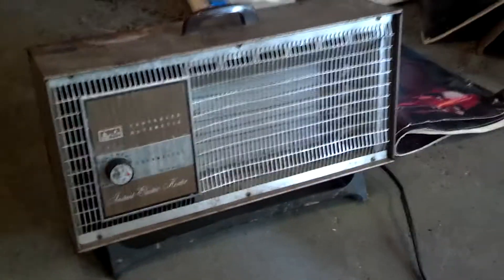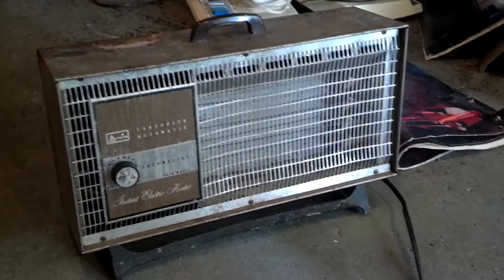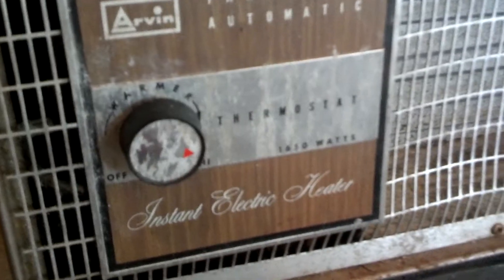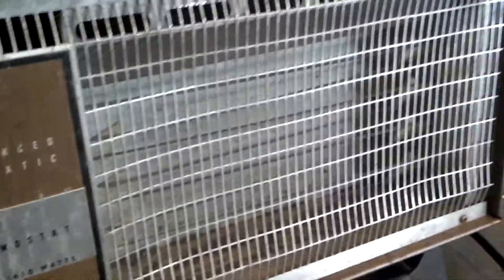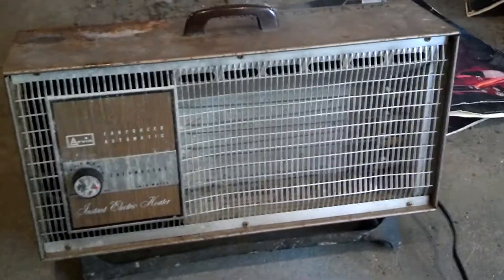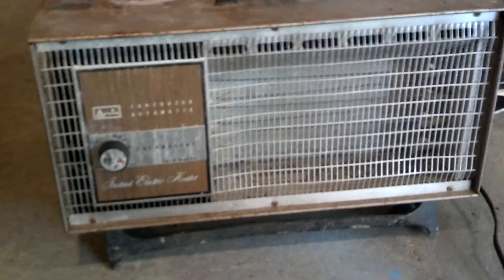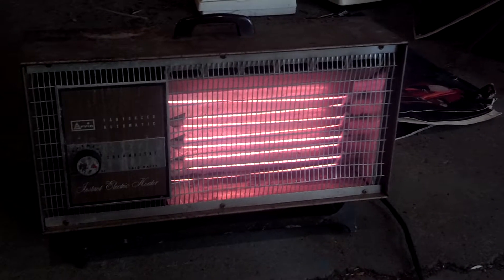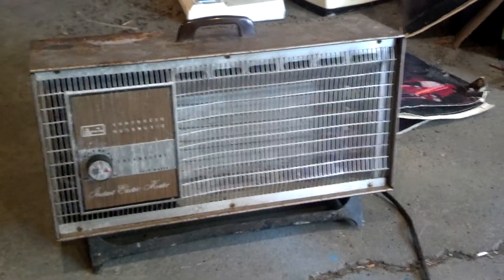Vintage Arvin Instant Heater with broken thermostat.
Got it for $1. it works..but the thermostat is stuck.